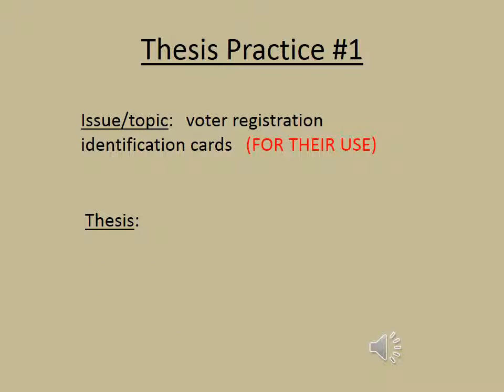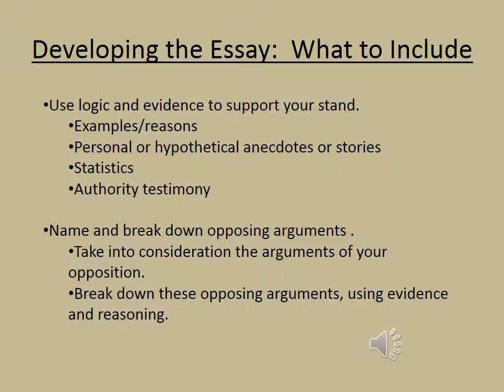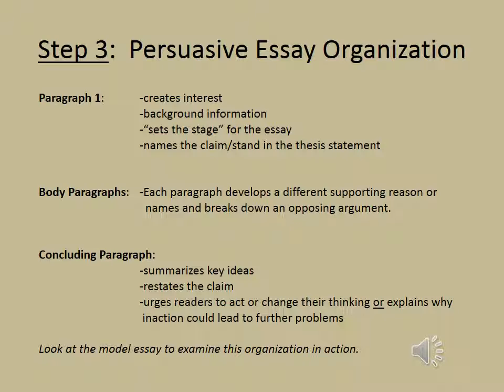ENGL 051 -- Persuasive Essay Development